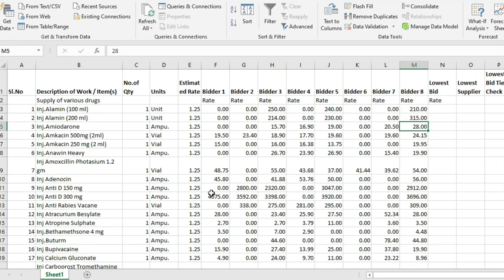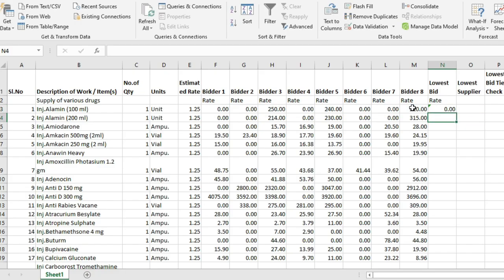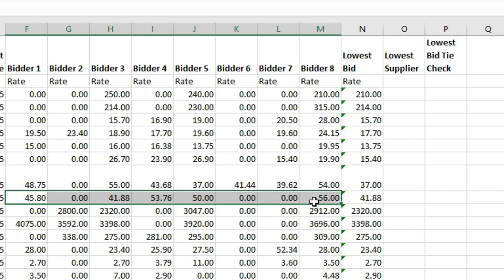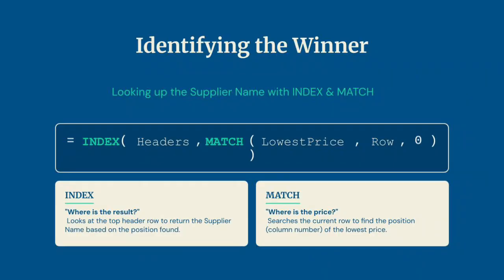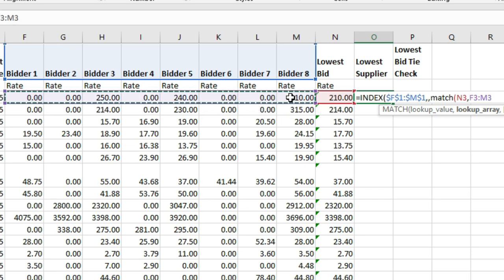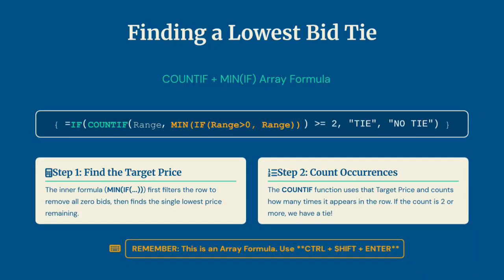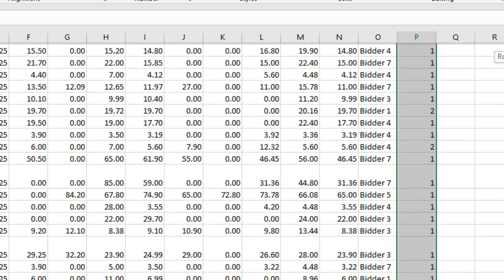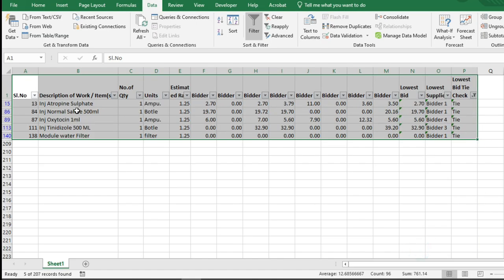Bid Comparison: Find Lowest Price, Supplier, and Flag Ties in Excel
Stop wasting time manually auditing your spreadsheets. Automate your bid evaluation,
Learn to use the powerful MINIFS function or the classic MINIF Array Formula to accurately filter out all zero bids and find the genuine minimum price offered by participating vendors.
Implement a formula to automatically flag items where two or more bidders offered the exact same lowest price.

Key Formulas Covered:
Finding the Lowest Non-Zero Price: =MINIFS Function
Looking up the Winner: =INDEX MATCH Function